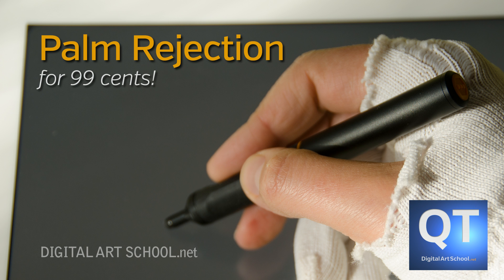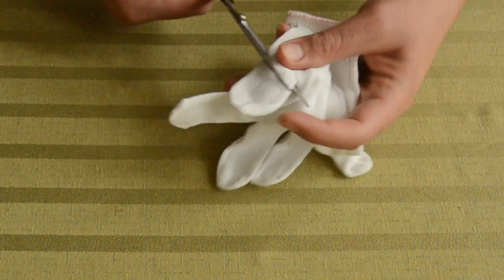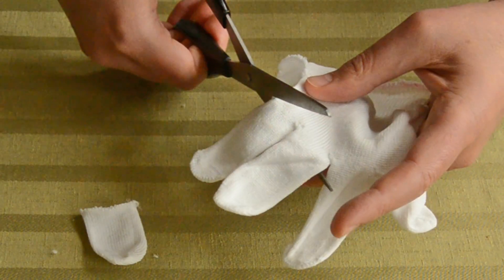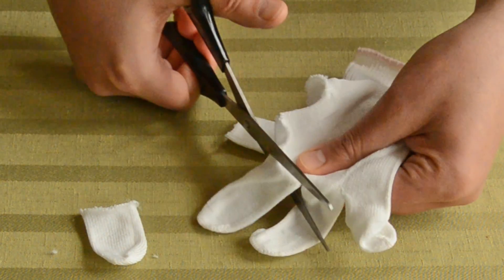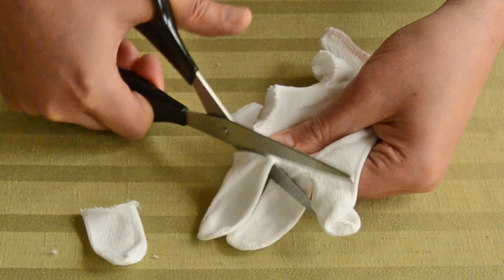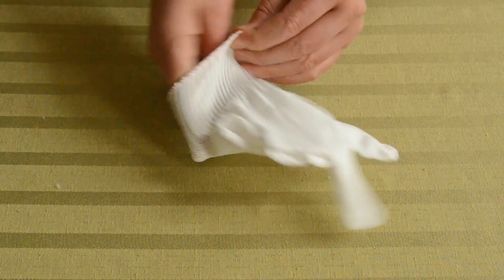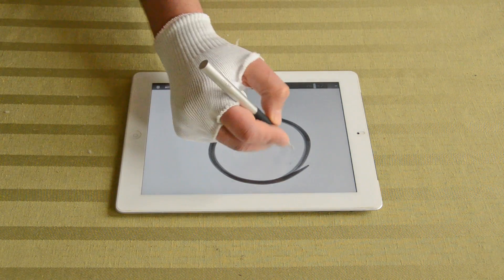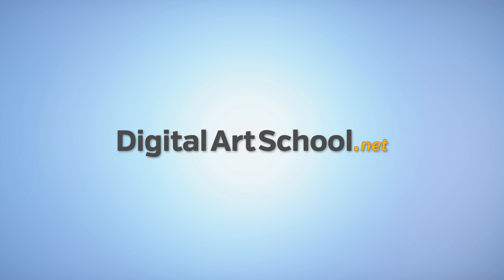iPad Palm Rejection Quick-Tip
How to make a tablet glove which enables you to rest your hand on your tablet or ipad screen while you draw. A cheap way to enable palm rejection even if your apps don't support it.